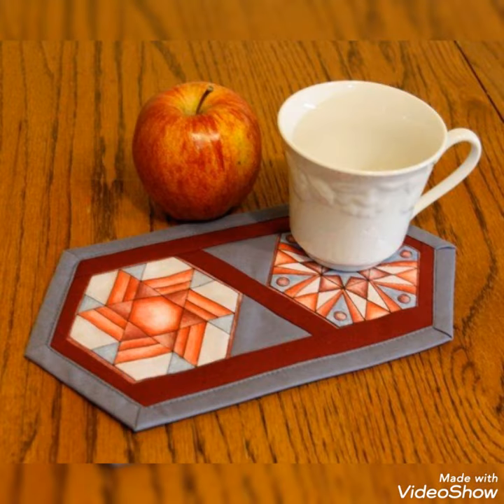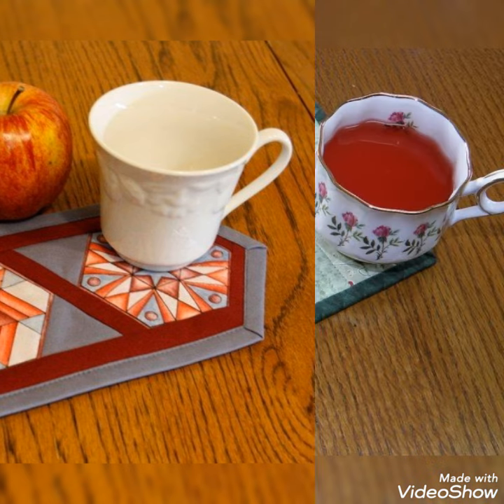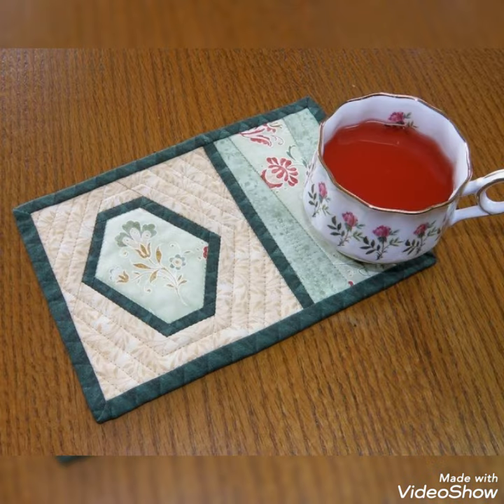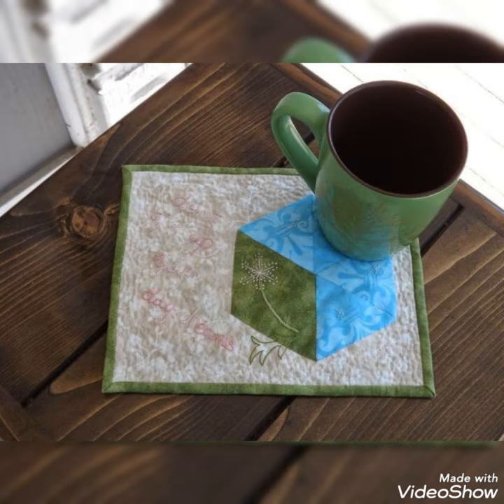💥New Amazing simple quilted patchwork mug rug by pop up fashion 🌺